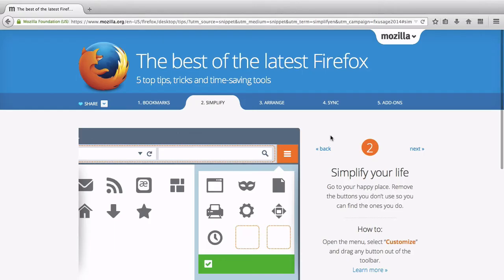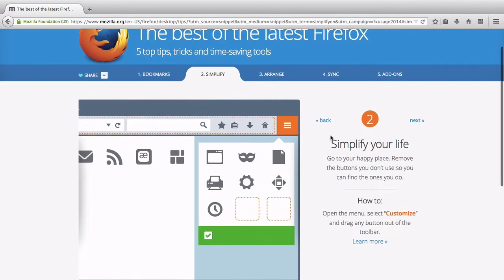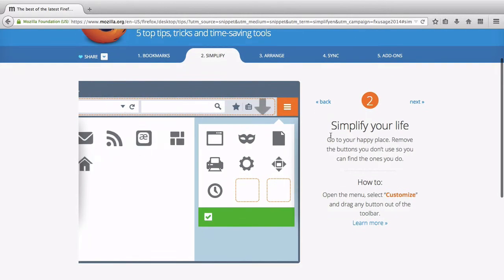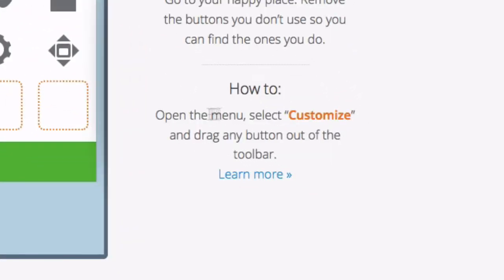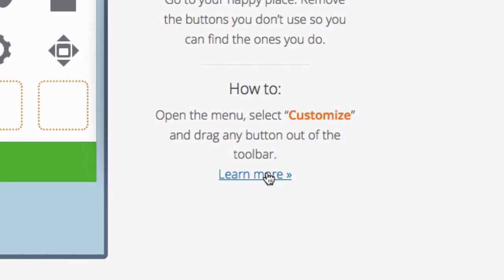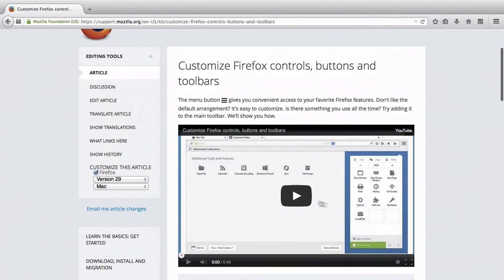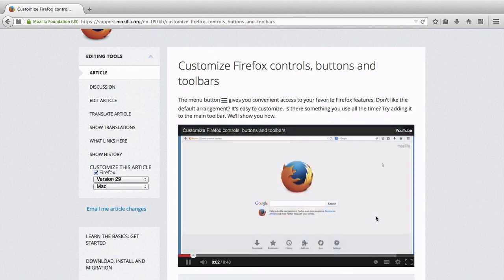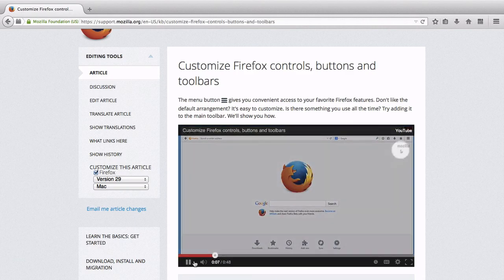I love this education piece on the Firefox home page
Great "Space Invaders" animation and customization page.